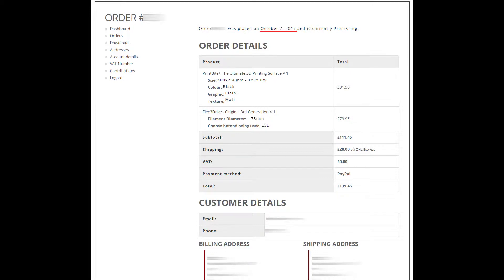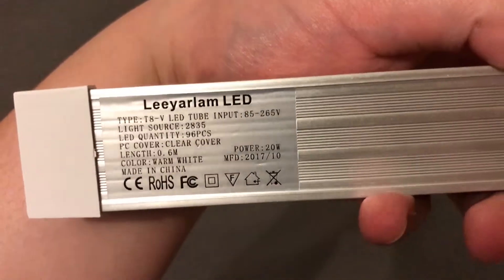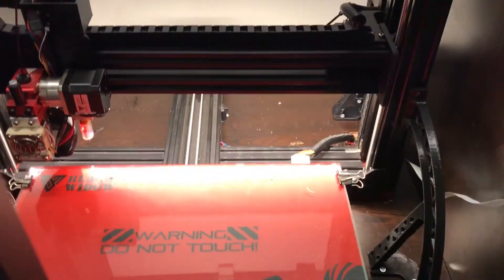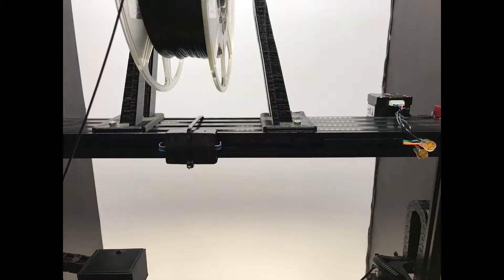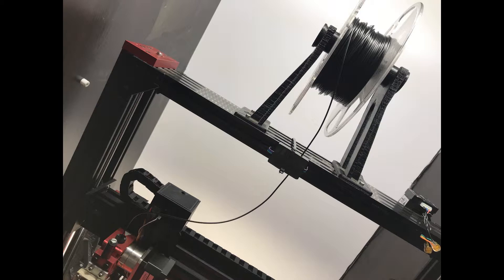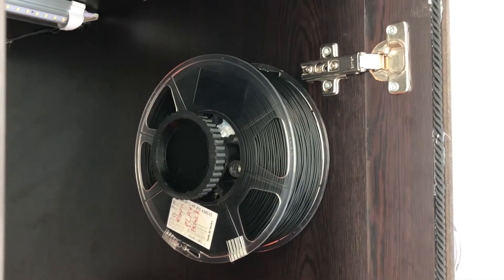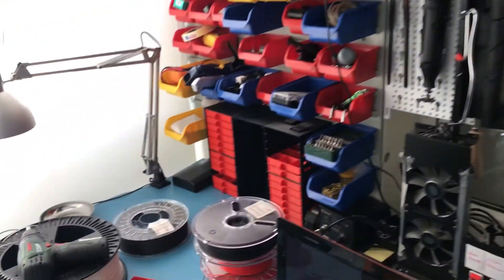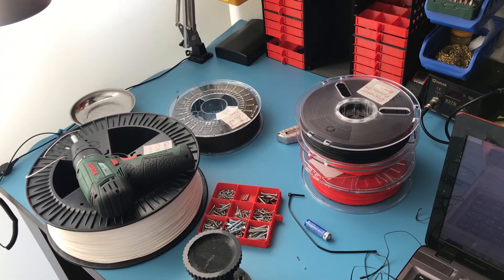Tevo Black Widow Mods Part 6 - New Lighting, Fixing the Filament Sensor & Spool Holders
I planned to install the new F3D extruder this video, but it didn't arrive, so I will work on other things. I will install new lighting, fix the filament sensor and start 3D printing parts for a new spool holder and filament guide system.